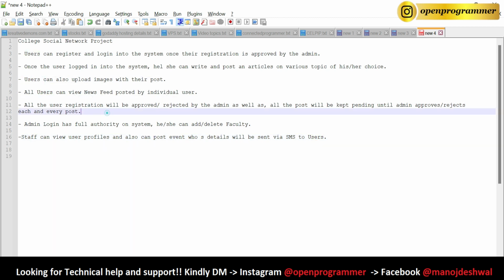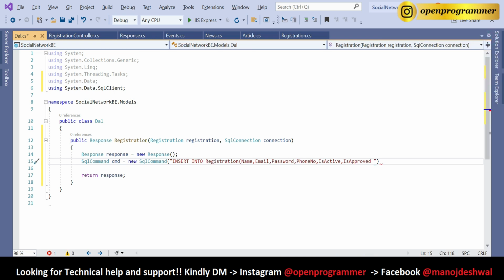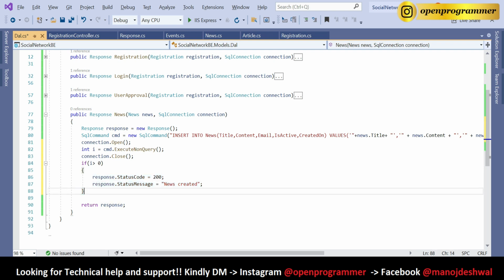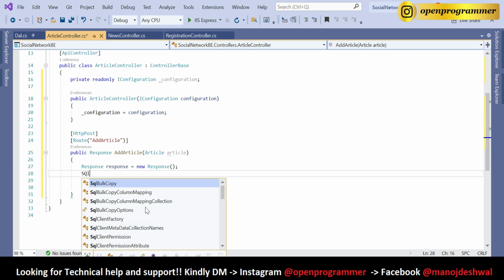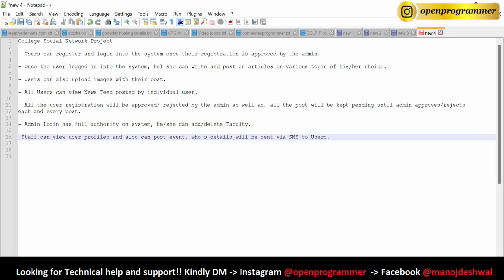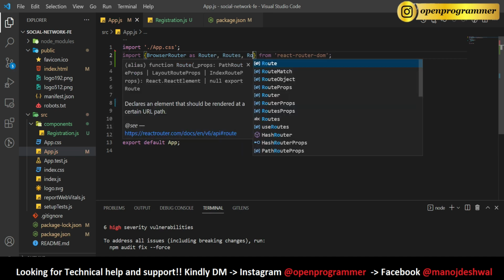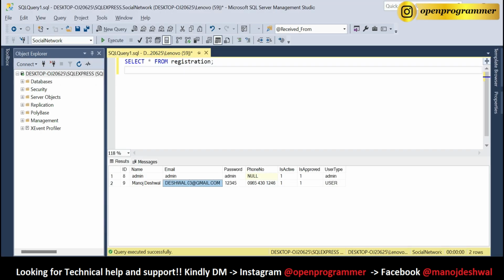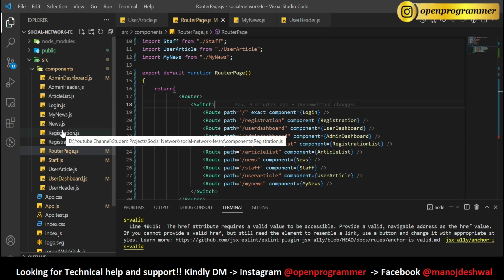The Social Media Project | Full Stack Web App Using Asp.Net Core Web API | React JS | SQL Server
In this tutorial, we will learn full stack development from scratch. I am showing how to create a complete full stack project using ASP.Net Core Web API as Back End , React JS as Front End and SQL Server as database. Here in this tutorial we are going to create a project named The Social
Network. In this particular video tutorial, We will create api for ASP.Net Core WEB API Login and ASP.Net Core WEB API Registration. We also create separate modules for User , Admin and Staff. Here we also use Authentication at admin level. So end to end it is very good for all the
software engineers. how to make a REST API using ASP.NET Core and SQL Server. We will write CRUD operations (Create, Read, Update, and Delete). We will use GET, POST, DELETE, and PATCH HTTP Operations in a RESTful .NET Core 3.1 Web API. We will also integrate our application with Entity Framework Core and store our data in SQL Server database. GET, POST, PUT, DELETE and Upload File APIs method in ASP .NET Core Web API. In this video, we will learn how to create an ASP.NET CORE WEB API CRUD using .NET CORE 6 and also Create A CRUD Website using
and connect postman to .NET Core Web API. This will be a detailed tutorial in which we will first create an ASP.NET CORE WEB API using .NET version 6. We will then create a new controller and create CRUD operations (HTTP GET, POST, DELETE, PUT) to Read, write and fetch data from our SQL server database using postman. Proper example of creating ASP.Net Core Web API and Calling it from POSTMAN for beginner. You will get clear and fully basic concept of ASP.Net Core Web API from this tutorial video.

Tools Used: Visual Studio 2019 , Visual Studio Code and SQL SERVER Management Studio